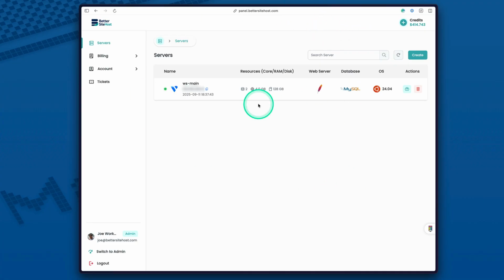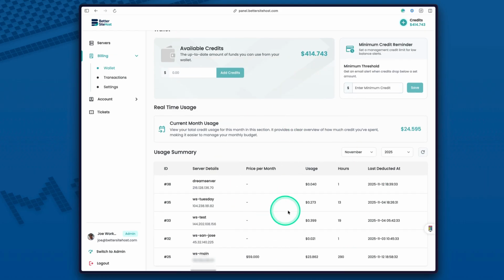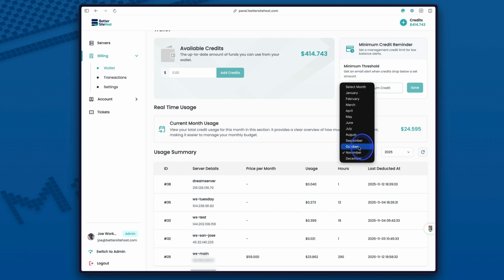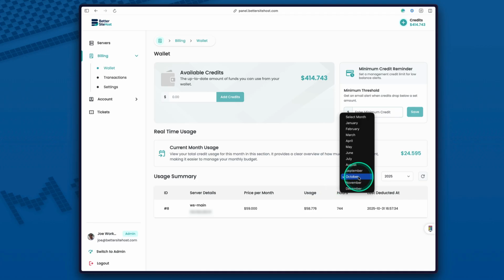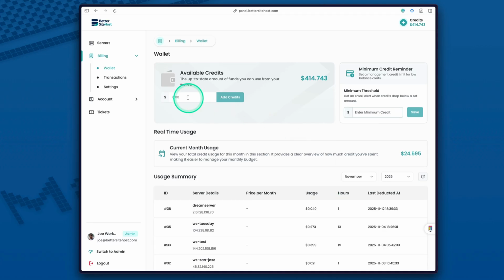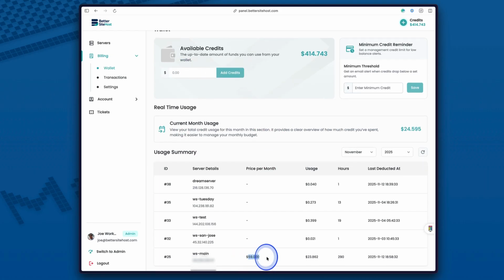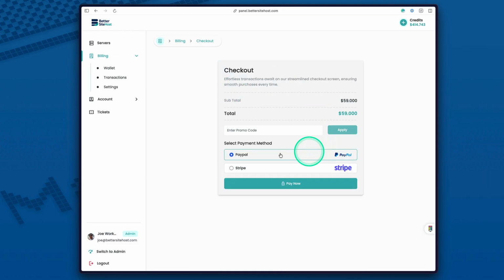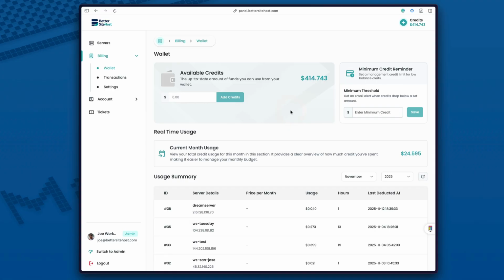How to Fund Your BetterSiteHost Wallet and Manage Your Web Hosting Credits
Learn how to easily fund your BetterSiteHost wallet so you always have enough credit for your hosting needs. Get step-by-step instructions and helpful tips on managing your hosting payments efficiently.

Where to find your current wallet balance in the server panel
Viewing your recent and past monthly charges
How to add credits to your wallet, including payment options (PayPal and Stripe)
Setting up account reminders for low credit thresholds
Preview of the upcoming auto-recharge feature for hassle-free funding